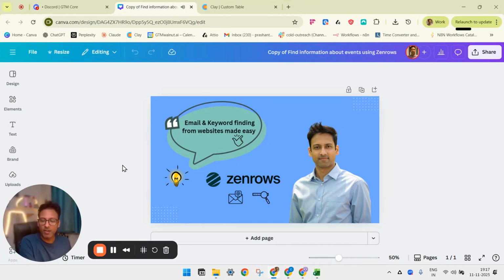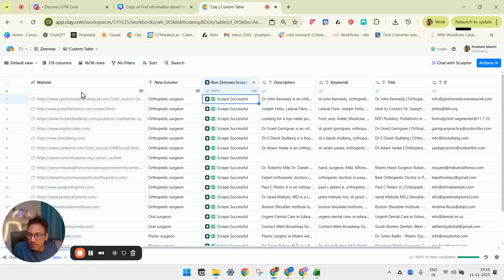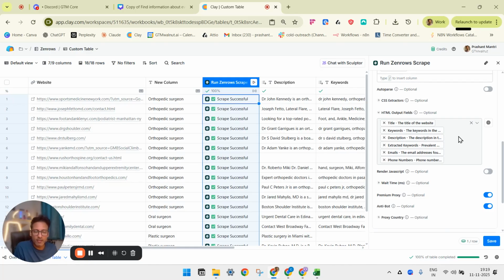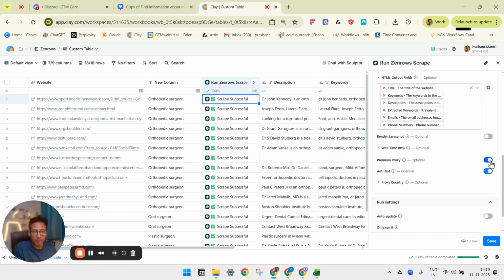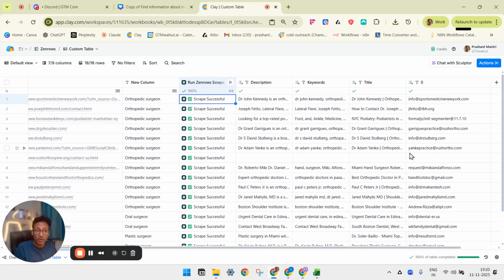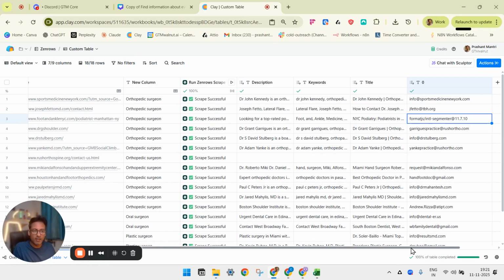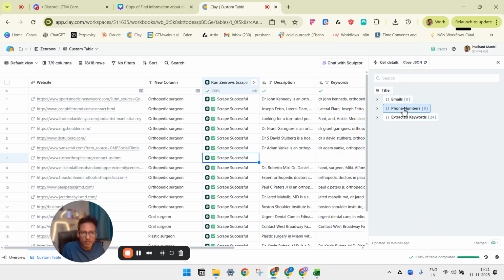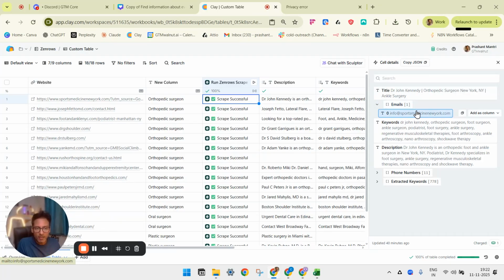Email & Keyword Finding using Zenrows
Find Email Addresses & Keywords from Any Website Using Zenrows

Learn how to automatically extract email addresses, phone numbers, and keywords from websites using Zenrows integrated with Clay. Perfect for lead generation, outreach campaigns, and GTM automation workflows.

🎯 What You'll Learn:

Extracting keywords to filter and qualify leads
Setting up Zenrows integration in Clay for data enrichment
Using premium proxies and anti-bot detection for reliable scraping
Filtering unwanted businesses using keyword extraction
Best practices for clean data output and field segregation

💡 Key Takeaways:

Zenrows accuracy has improved dramatically (90%+ success rate)
Extract 6 critical data points: title, keywords, description, emails, phone numbers, and more
Integration options: Clay native integration vs Zenrows API
Handling edge cases and data validation techniques

🔧 Tools Mentioned:

Zenrows (web scraping)
Clay (workflow automation)

📊 Perfect For:
Sales teams, lead generation specialists, GTM automation professionals, and anyone building cold outreach campaigns who needs verified contact data at scale.
⏱️ Timestamps:
0:00 - Introduction to Zenrows email & keyword extraction
0:12 - Setting up the Clay workflow
1:04 - Configuring HTML output fields
2:01 - Premium proxy & anti-bot setup
2:44 - Results analysis & data quality
4:32 - Use cases & filtering strategies
Need help setting up your GTM automation workflows? Drop a comment or reach out!